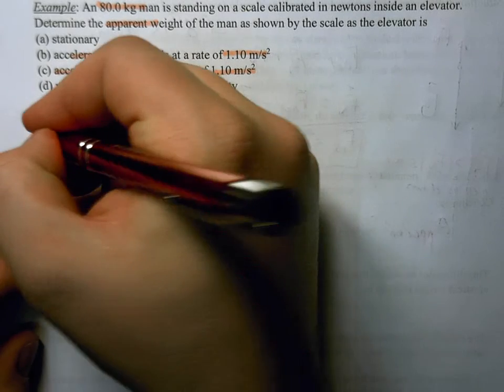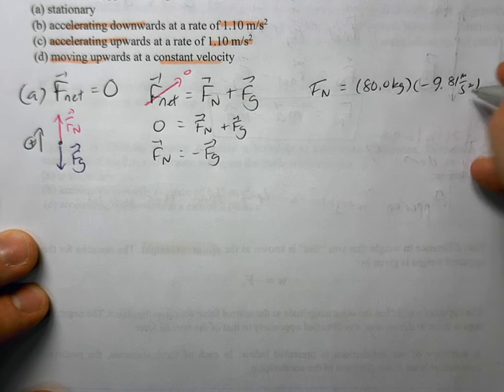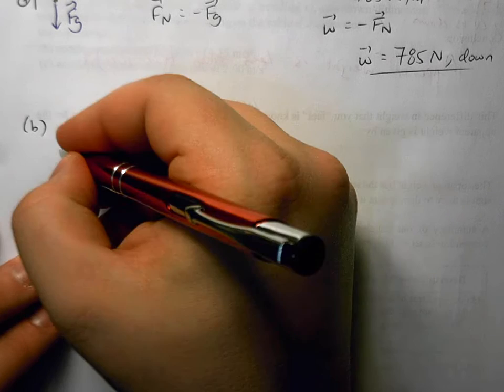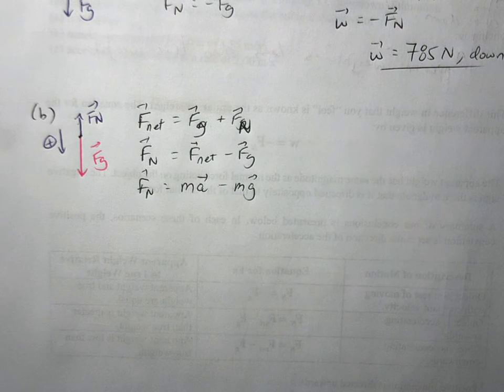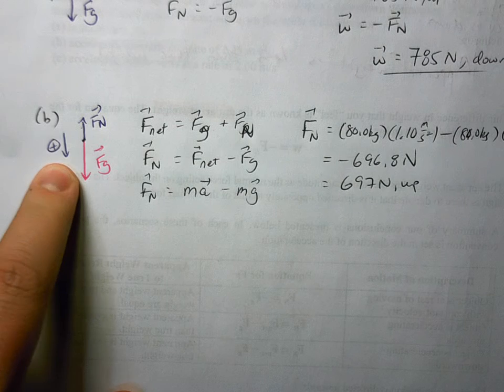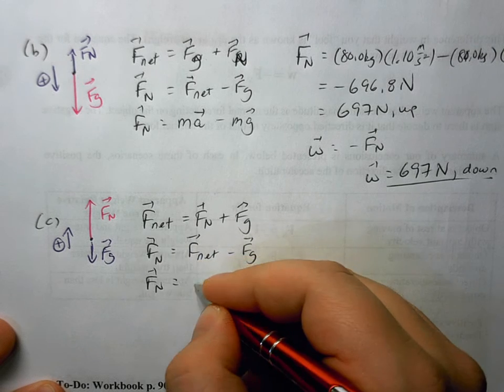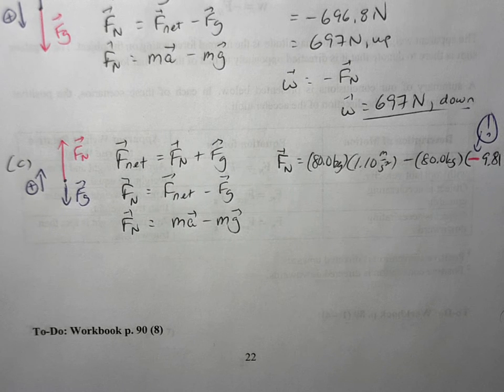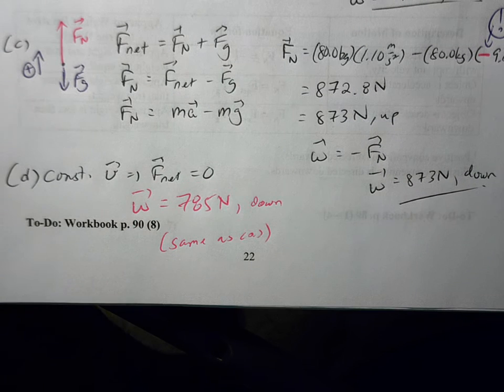P20 B1.3f - True Weight versus Apparent Weight (Part II)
In this video, we go through an example of an elevator problem and looking at the apparent weight in four different scenarios: (i) rest; (ii) a downwards; (iii) a upwards; and (iv) constant velocity.